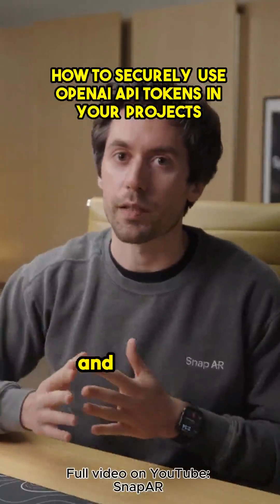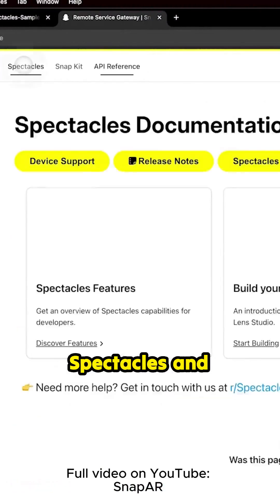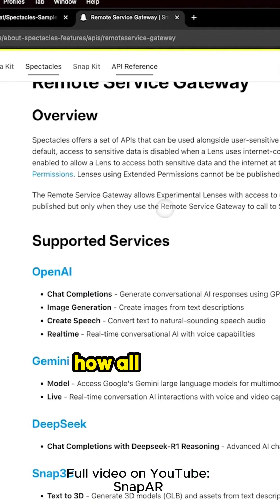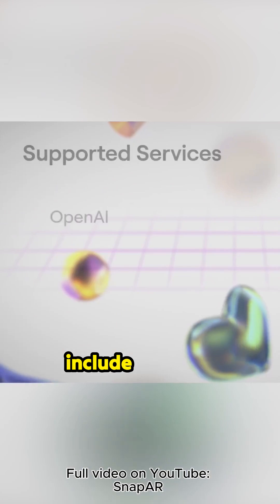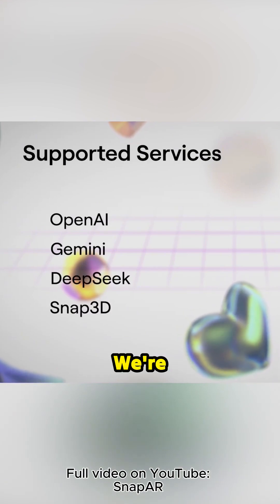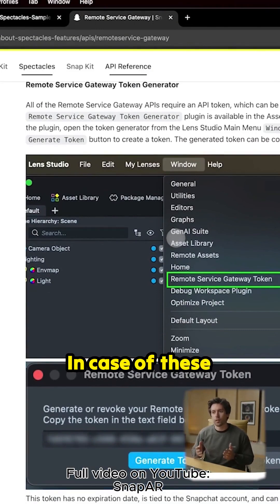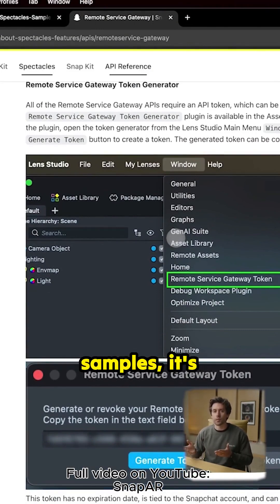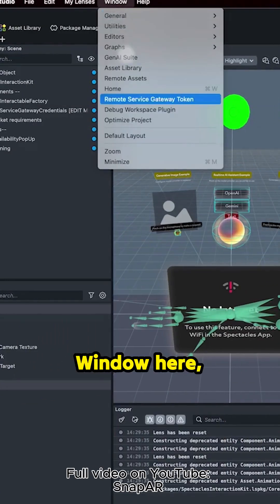How to Securely Use OpenAI API Tokens in Your Projects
How to Safeguard OpenAI API Tokens in Projects

This step is crucial. Check our documentation under Spectacles and Remote Service Gateway for detailed guidance.